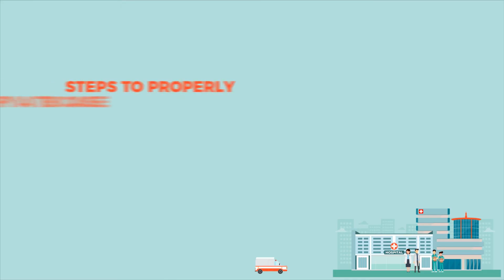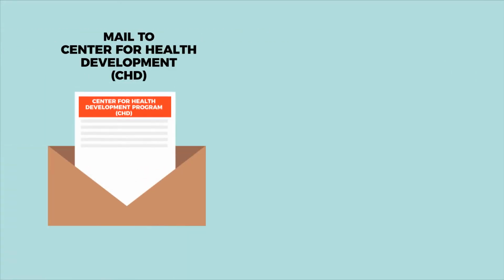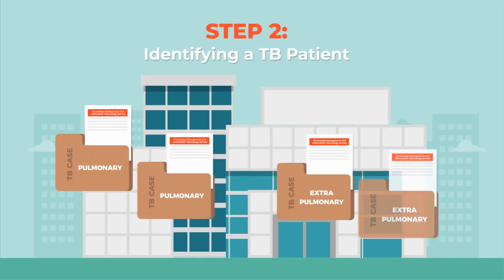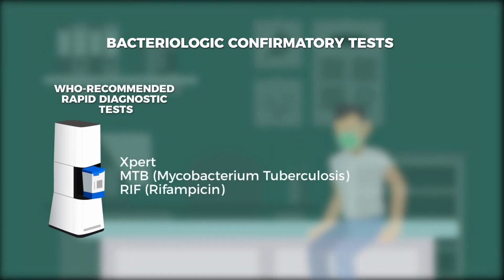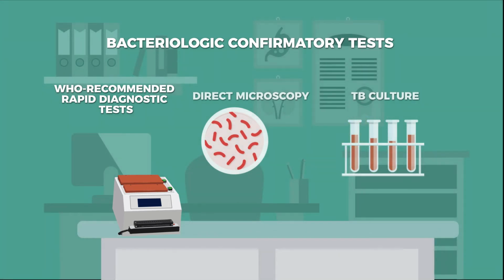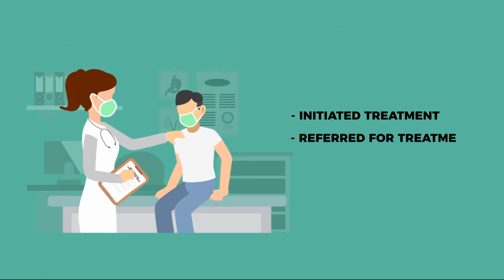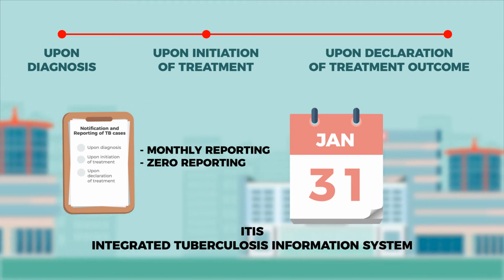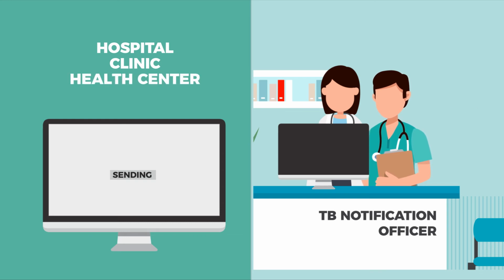Mandatory TB Notification Video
Mandatory TB Notification is a process that requires all health care providers and facilities, both public and private, to report to the Department of Health (DOH) every TB case diagnosed, using the format and processes designed for the purpose. It is a mandatory action for all providers as required by Republic Act (RA) 10767.